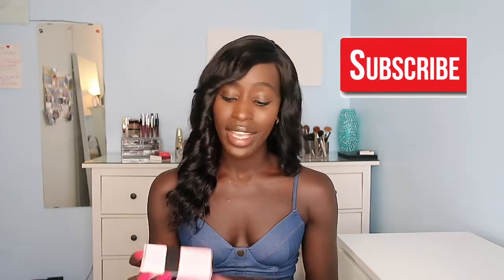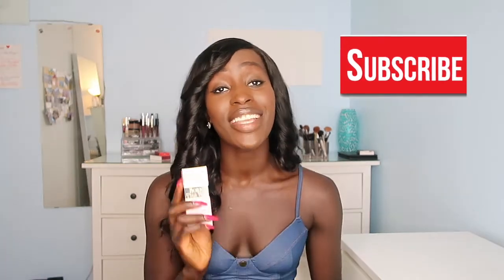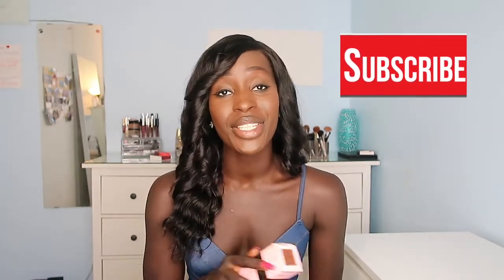JACKIE AINA x Too Faced - OMG!!! - DID NOT EXPECT THIS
Hi Beauties ,

Trying out Jackie Aina x Too Faced collab. Giving my honest opinion on what I think about the new shades and the foundation.